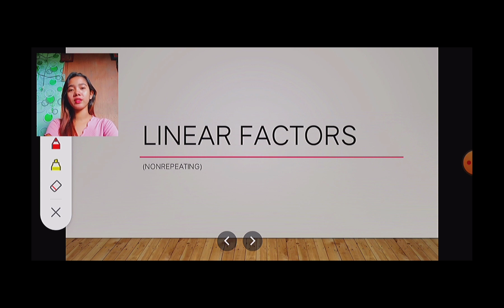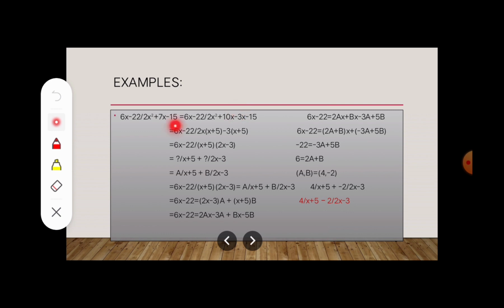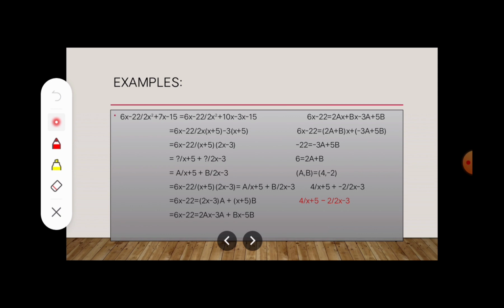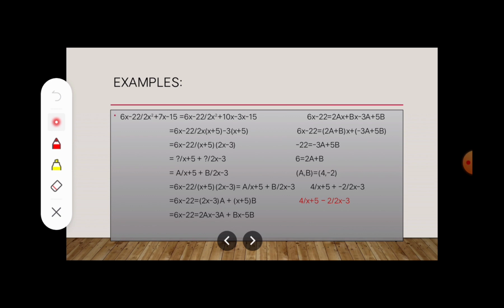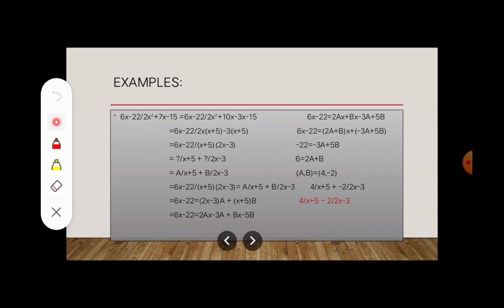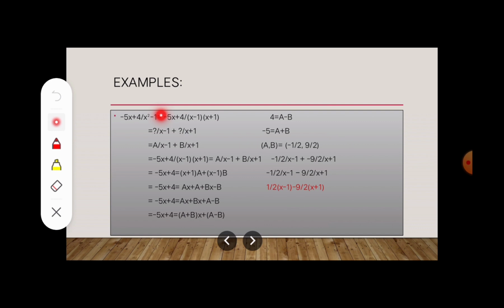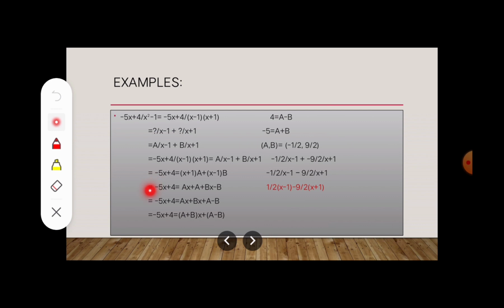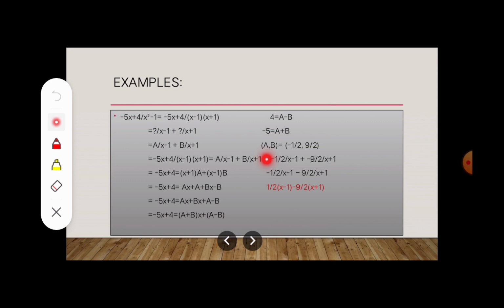Linear Factors (non repeating)